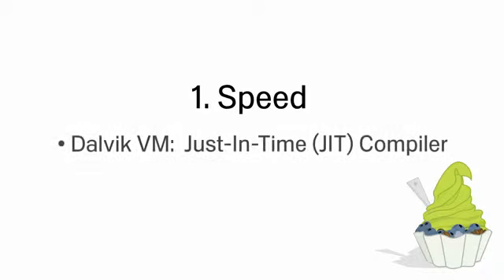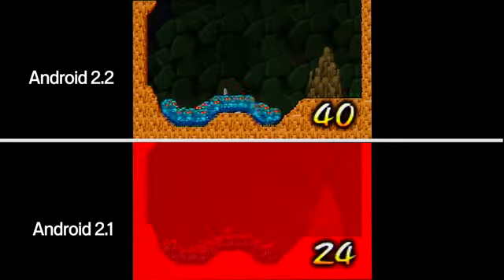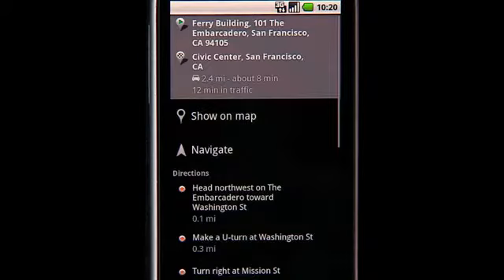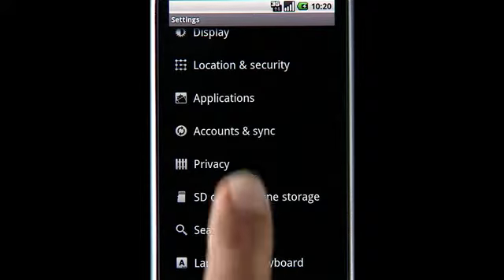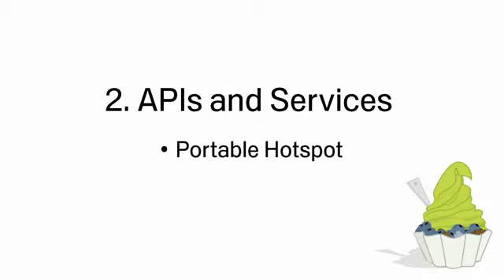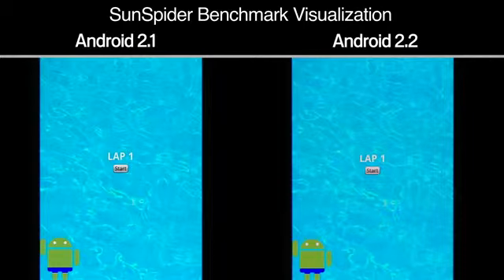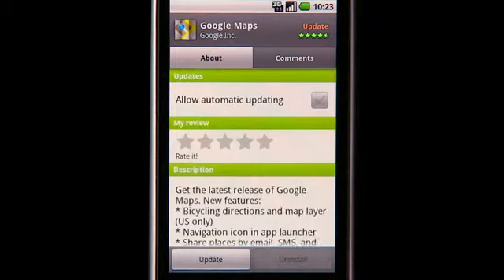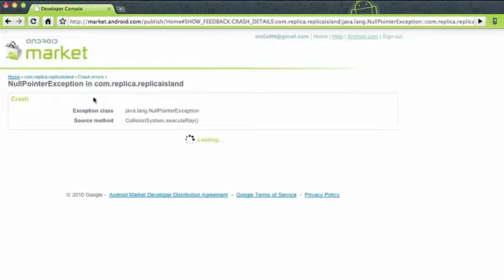Android 2.2 Froyo.flv